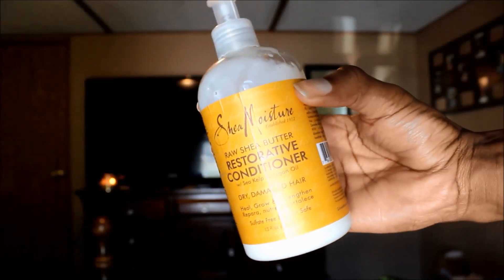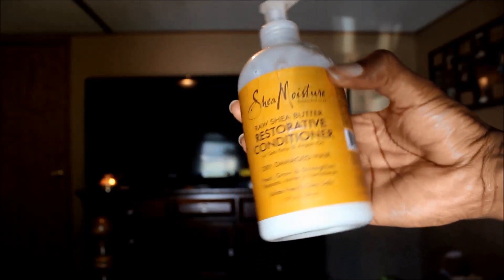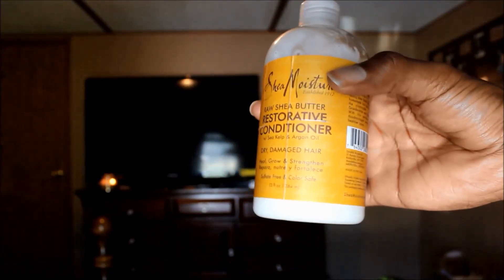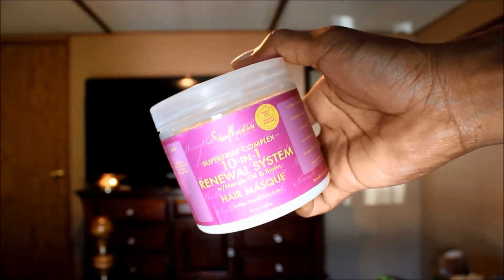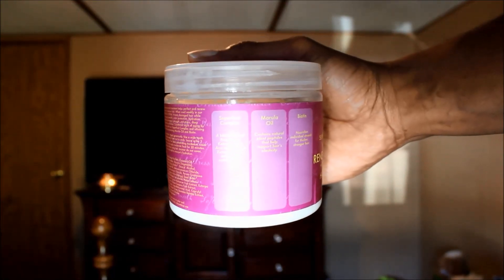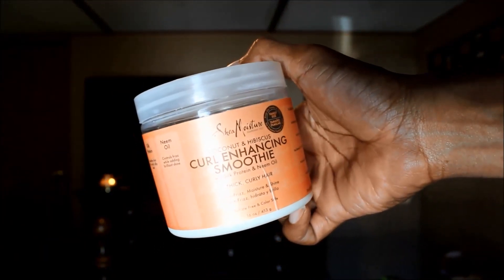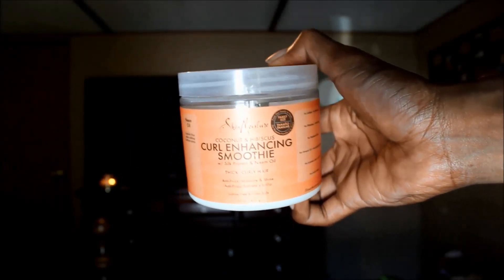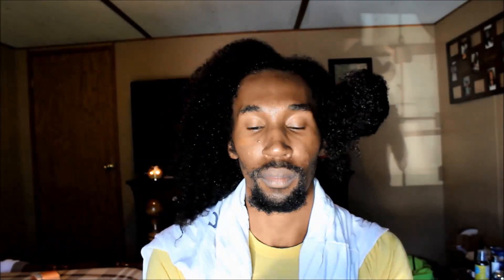How to Deep Condition and Moisturize Natural Hair!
Hi guys, so with it getting cold outside I thought this would be the perfect time for me to show you all what I do to keep my hair deep conditioned and moisturized. I hope you enjoy!

Products:
Shea Moisture Raw Shea Butter Conditioner-Cowash
Shea Moisture Superfruit Complex 10 in 1- Deep Conditioner
Shea Moisture Curl Enhancing Smoothie-Styler/leave in